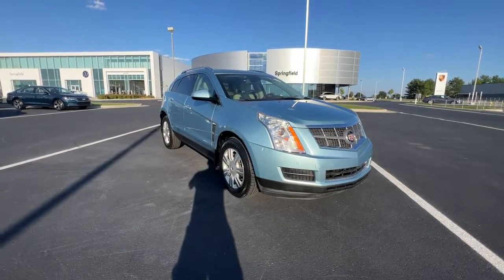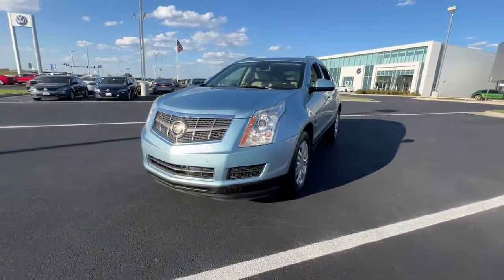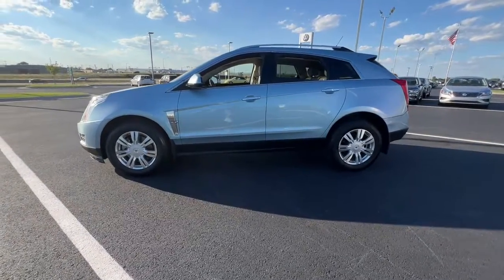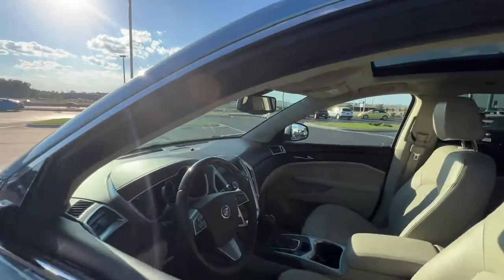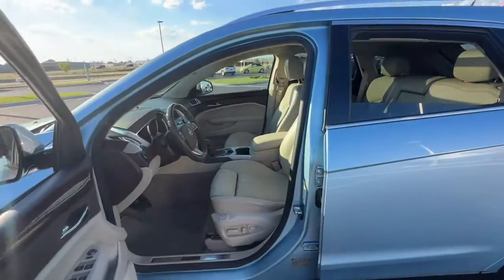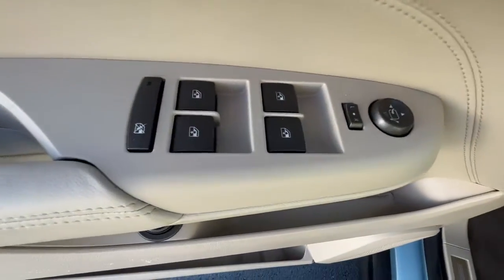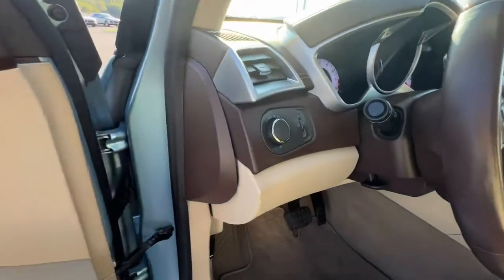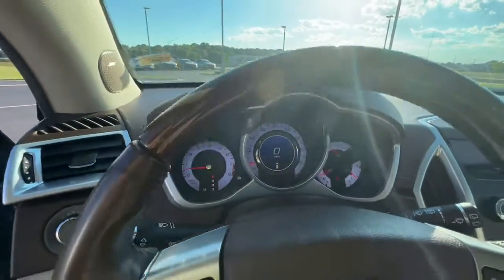2011 Cadillac SRX Springfield, Branson, Republic, Ozark, Nixa, MO V223101A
Blue Frost Metallic Used 2011 Cadillac SRX available in Springfield, Missouri at Napleton AutoWerks Springfield. Servicing the Branson, Republic, Ozark, Nixa, MO area.

Luxury Collection trim. WAS $12991 EPA 25 MPG Hwy/18 MPG City! Sunroof Heated Leather Seats Back-Up Camera Alloy Wheels Panoramic Roof The interior is comfortable and well appointed. -CarAndDriver.com. KEY FEATURES INCLUDE: Leather Seats Sunroof Panoramic Roof Heated Driver Seat Back-Up Camera. Cadillac Luxury Collection with Blue Frost Metallic exterior and Shale w/Ebony accents interior features a V6 Cylinder Engine with 265 HP at 6950 RPM*. EXCELLENT VALUE: Was $12991. OUR OFFERINGS: Welcome to Napleton Autowerks/Missouri located in Springfield MO your number one source for quality used vehicles. With our impressive inventory of cars trucks and SUVs were sure to meet your needs and budget. Our team is made up of automotive professionals you can trust and we guarantee a hassle-free satisfying car buying experience. We look forward to serving you in the near future! Pricing analysis performed on 9/19/2022. Horsepower calculations based on trim engine configuration. Fuel economy calculations based on original manufacturer data for trim engine configuration. Please confirm the accuracy of the included equipment by calling us prior to purchase.